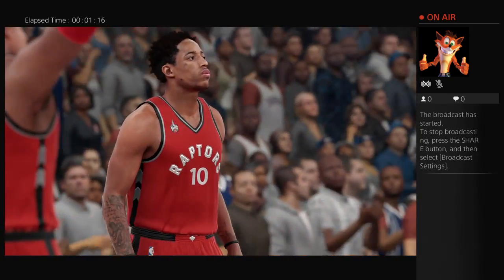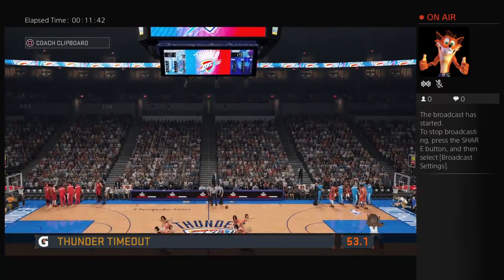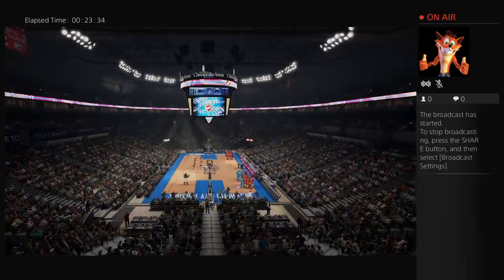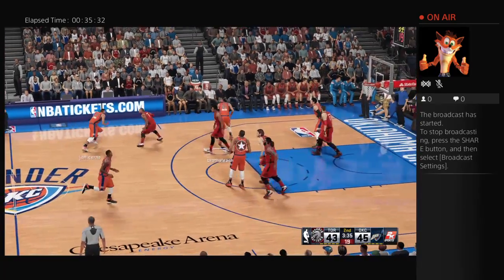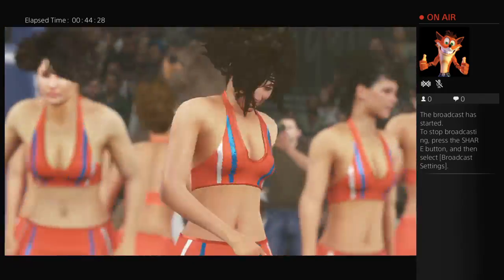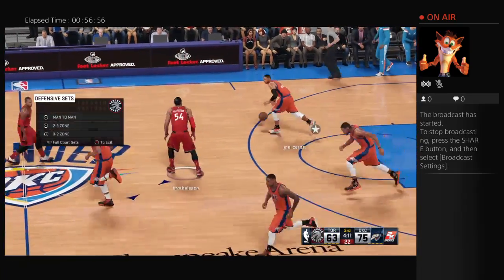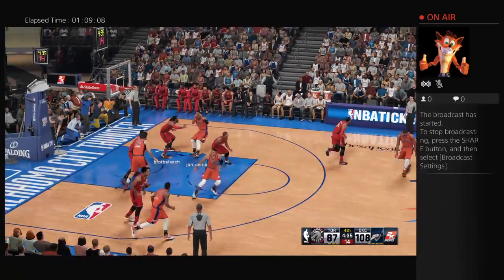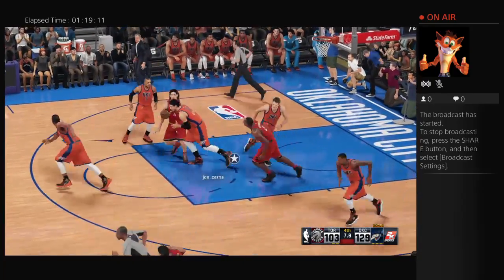brothaleach's Live PS4 Broadcast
Just about to taste the air